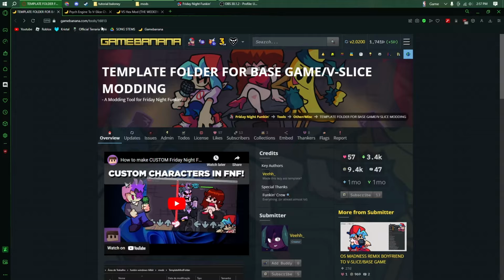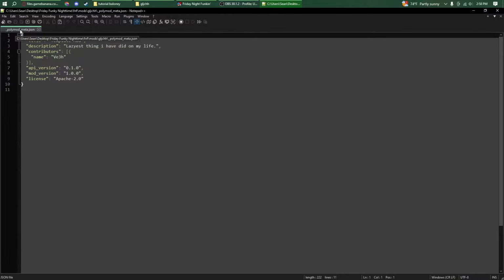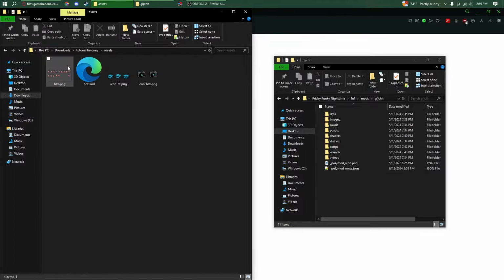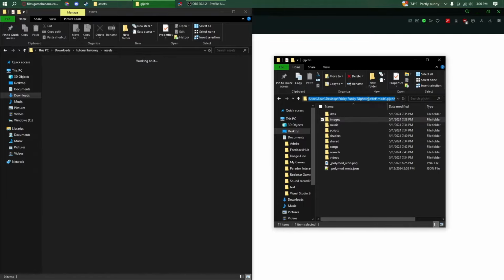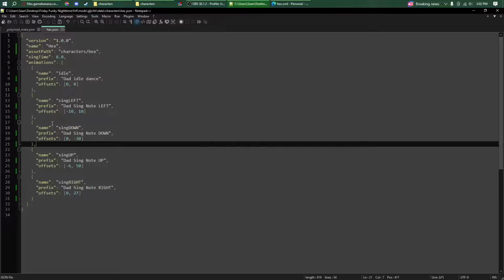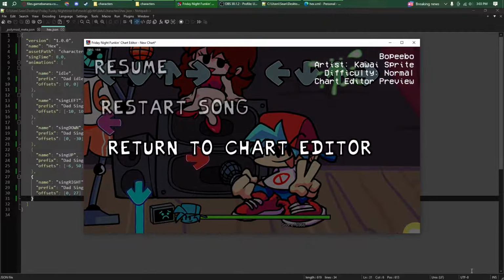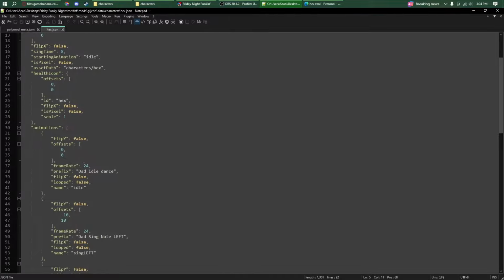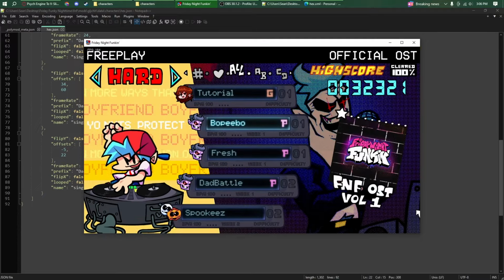Friday Night Funkin' V-Slice MODDING TUTORIAL - Part 1: Adding New Characters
I AM SO SORRY FOR BEING LATE AAA

So sorry for this taking over a month to make this, that was not my intention. School ended last week and I need sleep okay? I promise part 2 wont take a lifetime.

Algorithm Shhhhhh
Friday Night Funkin is an upcoming rhythm video game developed by Funkin' Crew Inc. and released on Newgrounds in 2020.[4] The game is developed by a small group called The Funkin' Crew Inc., which consists of Cameron "ninjamuffin99" Taylor, David "PhantomArcade" Brown, Isaac "Kawai Sprite" Garcia, and evilsk8r, the game is also open-source.[a] The game shares some gameplay features with Dance Dance Revolution, PaRappa the Rapper, and the "Dance Contest" minigame from Club Penguin, and borrows aesthetic influences from Flash games.[5] The game has been credited with driving users back to Newgrounds, a site that rose in popularity in the early 2000s.

The game revolves around the player character, Boyfriend, who must defeat a variety of opponents in singing and rapping contests in order to continue dating his love interest, Girlfriend. Gameplay involves hitting notes with timed inputs while avoiding running out of health for the duration of the song.[6][7]

The game was initially created for the Ludum Dare 47 game jam on October 5, 2020.[8] An expanded demo was released on November 1, 2020, with updates continually released in the following months. A full version of the game backed by Kickstarter, titled Friday Night Funkin': The Full Ass Game, is in development.[9]